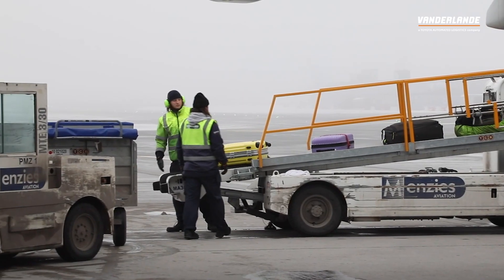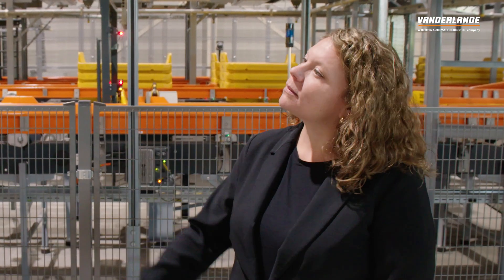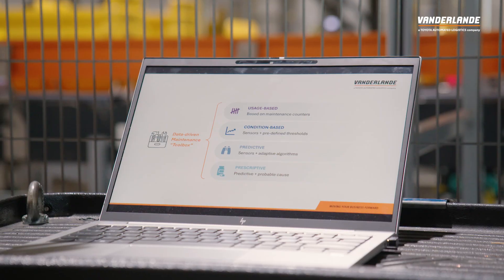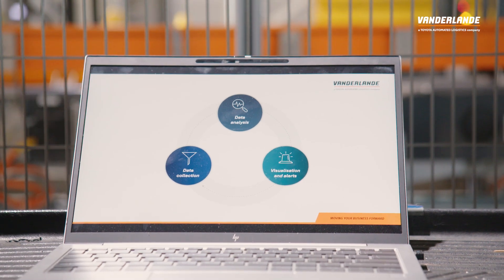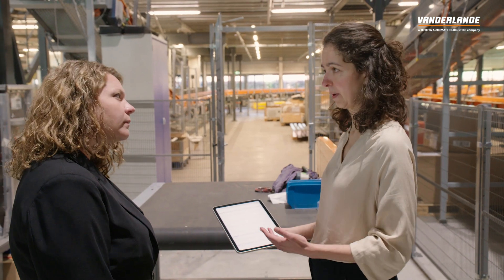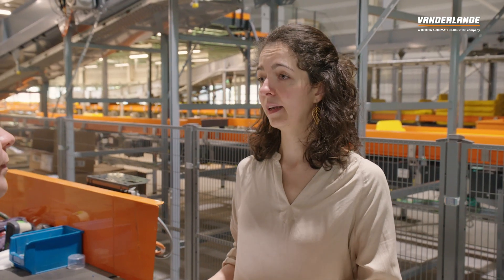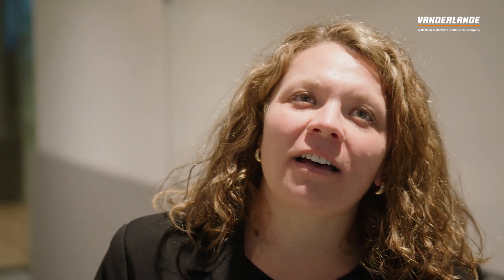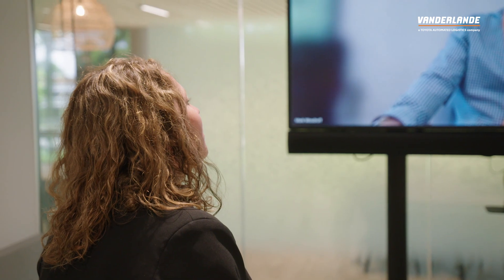Data-driven maintenance | Meet the Expert | Vanderlande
In airport baggage operations, all assets need to perform optimally to ensure that every bag reaches its flight on time. That means that well-maintained assets are integral to achieve seamless operations. In this new episode of our Meet the Expert vlog, our experts Jessica, Valerie, and Mark explore how maintenance is evolving to a more holistic, data-driven approach and how combining multiple maintenance strategies results in flexible, predictable, and guaranteed operations, tailored to our customers needs.

More questions? Submit your question in the comments below!